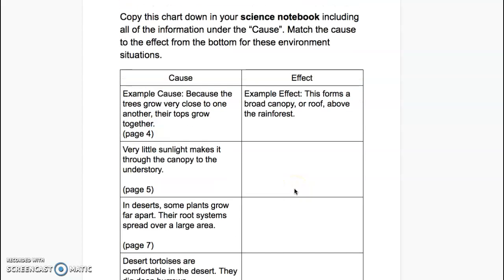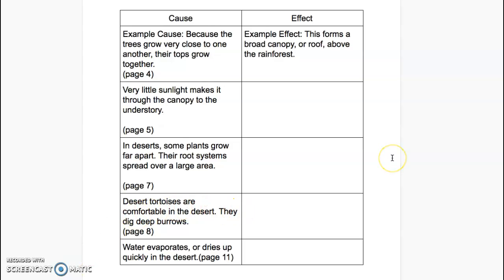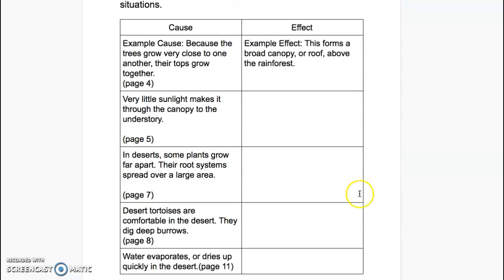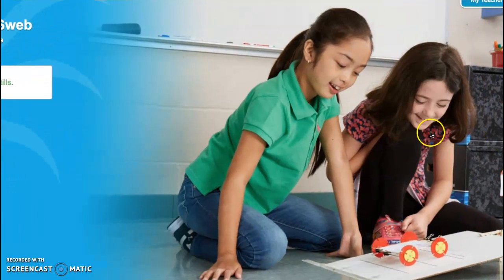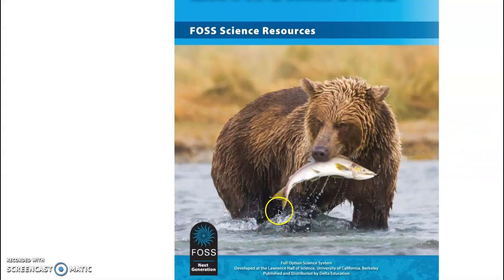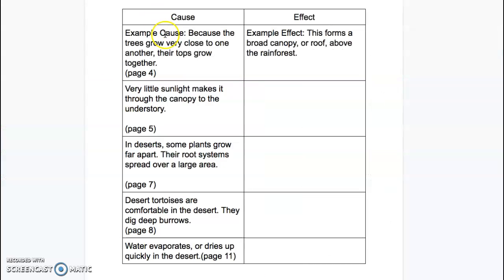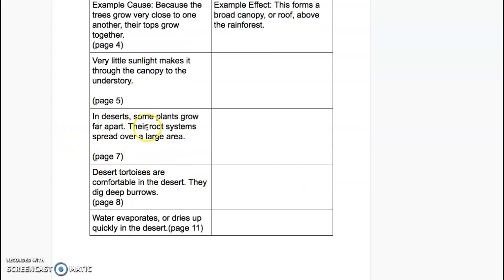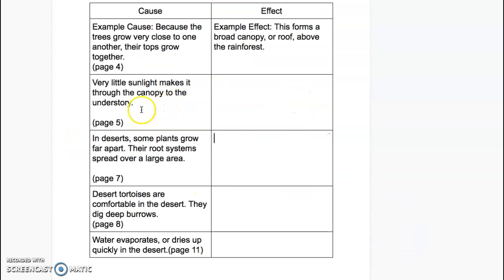Science Cause and Effect